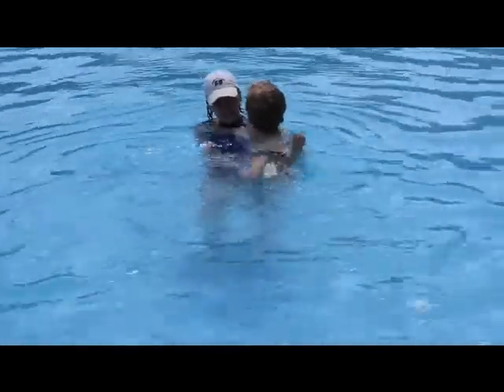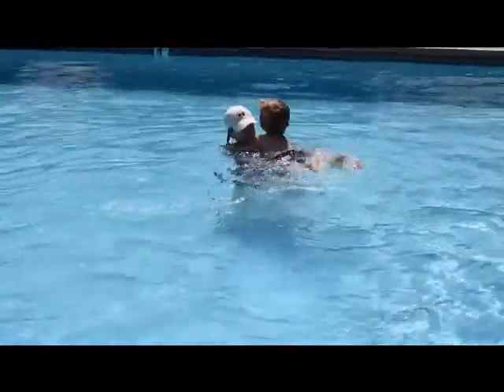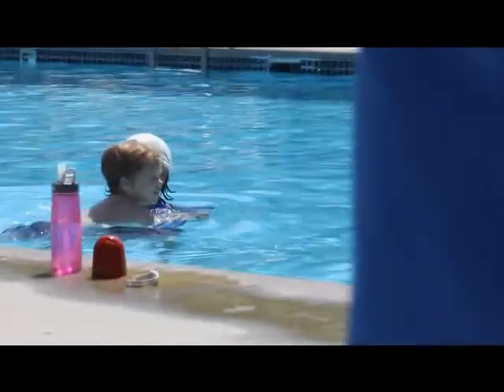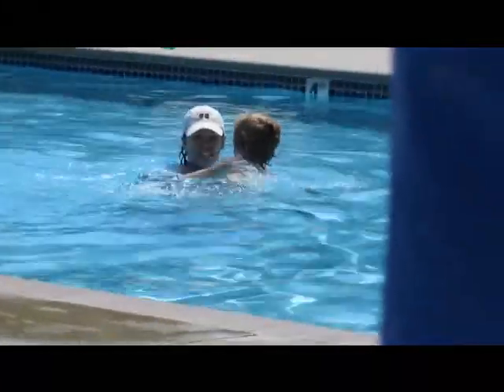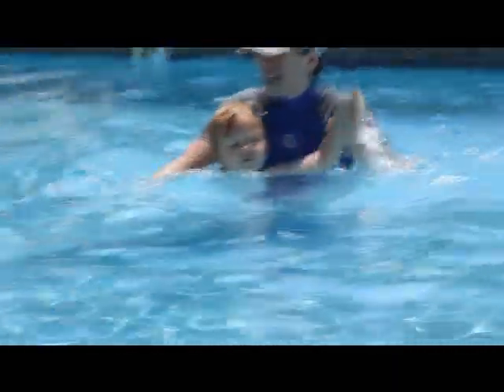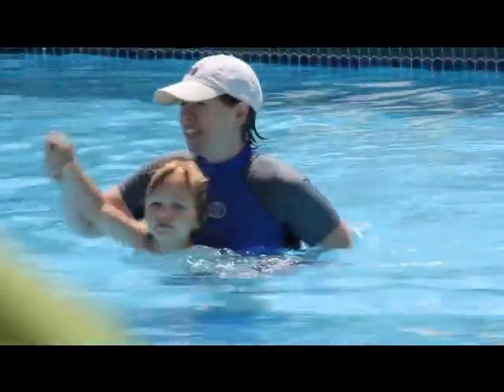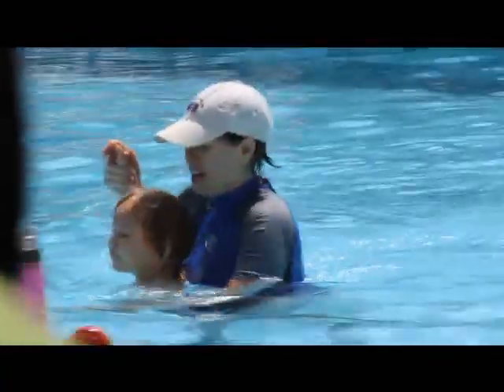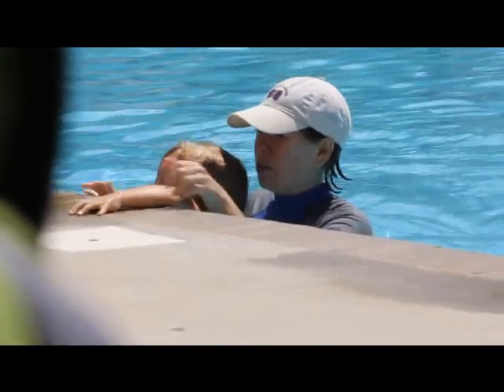Mason Swim 02_June_2012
Mason with a good swim teacher